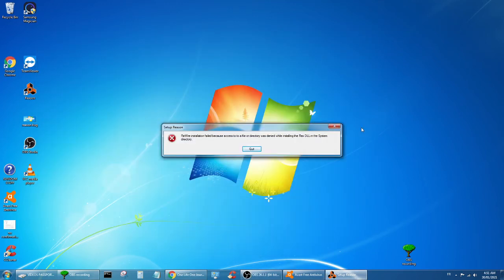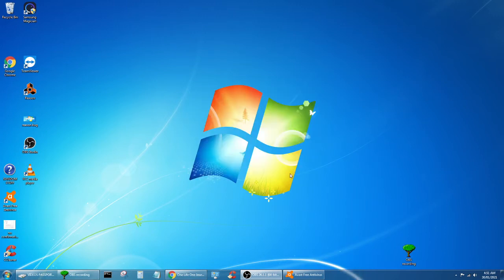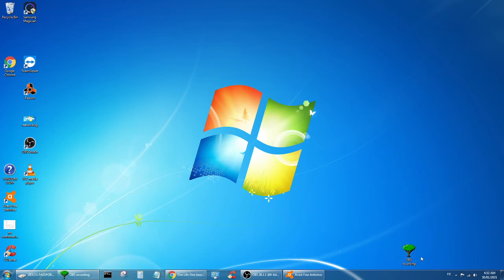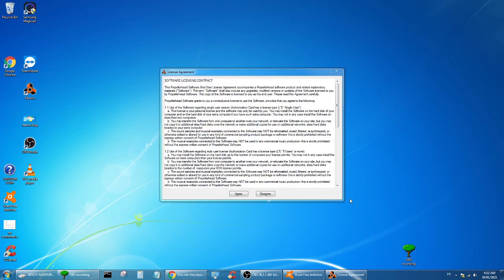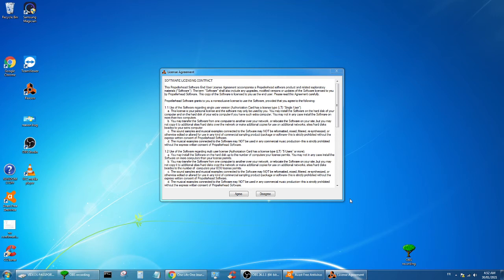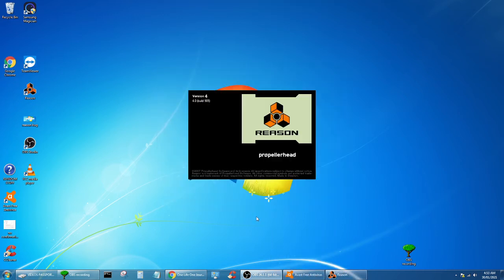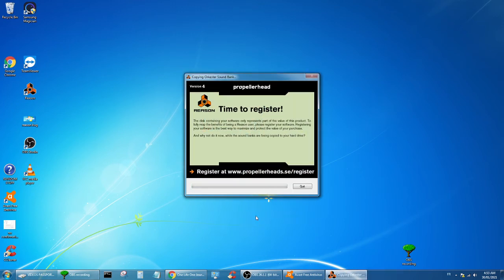Reason - Installation Error Message " REWIRE INSTALLATION FAILED " *Solved* 2021 - Windows 7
So if you encountered this Error Message issue after re-installing your "Reason" software that says
: "ReWire installation failed because access to a file or directory was denied whilst installing the ReWire DLL in the System directory"

it may be due to a simple issue with your Anti-Virus blocking access to it.

It wasn't like that before but with time, Avast kept updating new security measures and for some reason, it now comes in conflict with some software installations such as Reason.

Simply "disable" AVAST for 10 min, or any anti-virus you may have.
Right click the litttle avast icon at the bottom right of your window screen , if you have windows 7 like me ). Then re-try to start Reason, it should work.

I know you will find some other alternative ( google search ) solution of REX.dll or ReWire.dll extentions to be added or modified in your system32 folder BUT that's not it. When I fixed my issue, those extensions were not even in my system32 folders "before" at all and I still got to install my reason software again now! So it has nothing to do with add or deleting or changing .dll extensions. Well, not to my knowledge.

So yea, hope this help. Cheers ^^